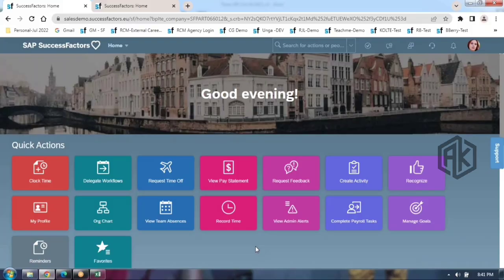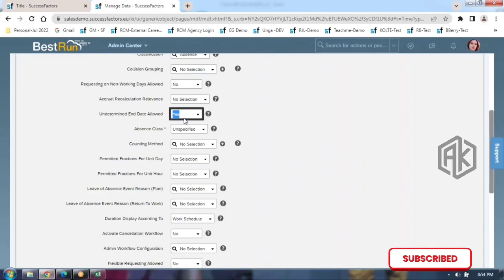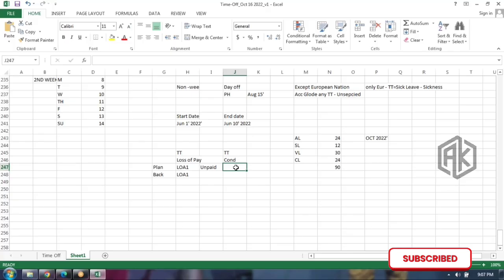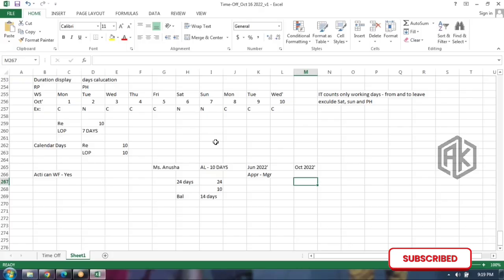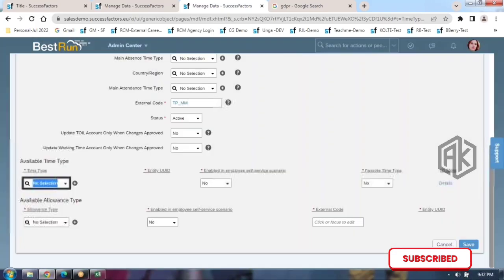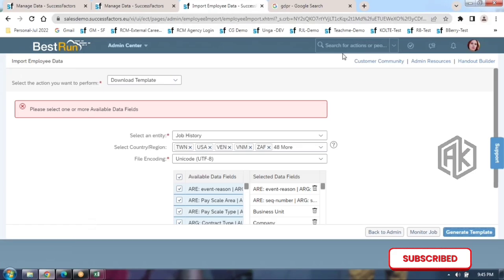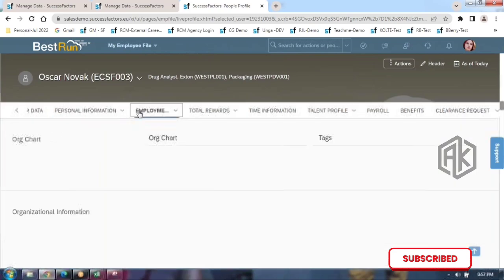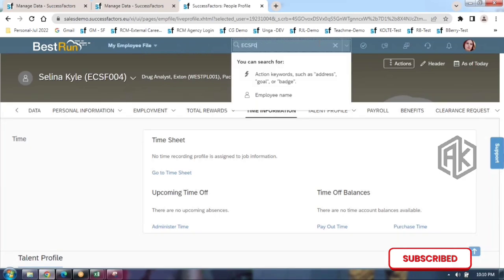Time Off Management Easy | SuccessFactors EC Tutorial Part2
In this video, we continue with SAP SuccessFactors Time Management – Time Off (Part 2).
You will learn step-by-step how to configure and manage Time Off in SuccessFactors, including:
✅ Time Off rules and policies
✅ Accruals and deductions
✅ Leave request process

This tutorial is perfect for beginners, consultants, and HR professionals who want to understand SAP SuccessFactors Time Management in detail.

"In this tutorial, we continue our SAP SuccessFactors Employee Central (EC) Time Off series. You’ll learn how to configure Time Off rules, accruals, and leave management in SuccessFactors EC. This video is perfect for SAP consultants, HR professionals, and anyone preparing for SuccessFactors certification.

👉 Don’t forget to check out Part 1 for the basics of Time Off setup.

success factors
employee center